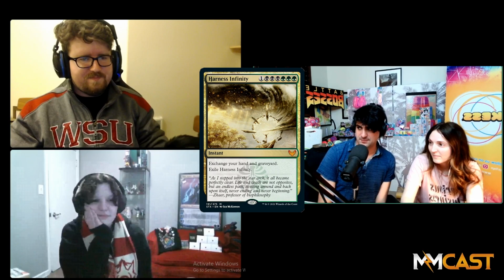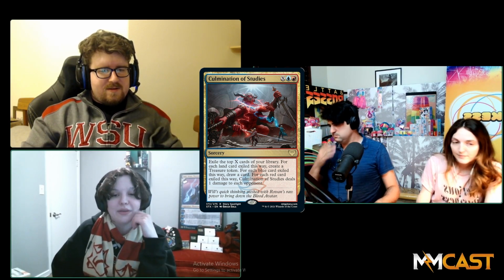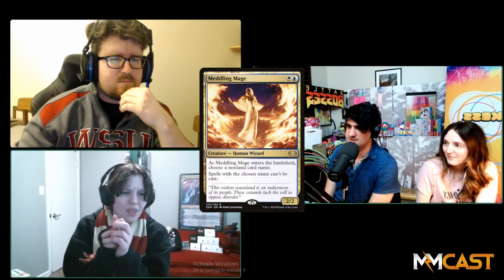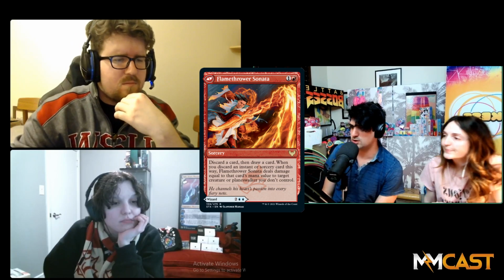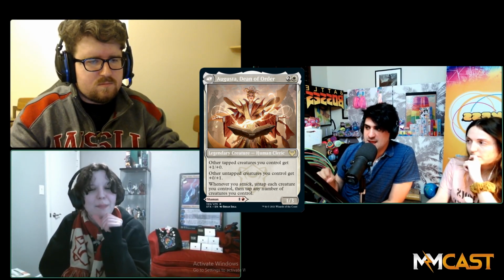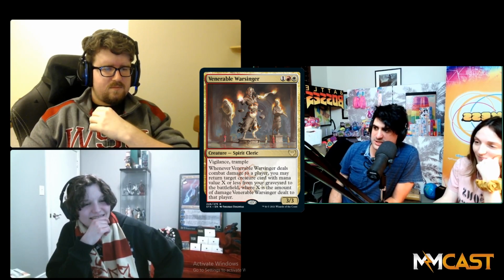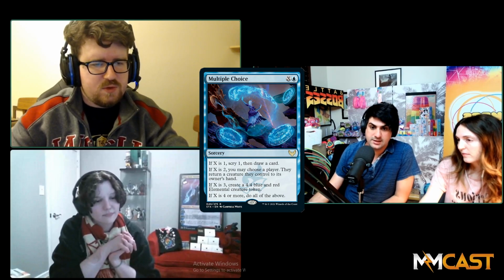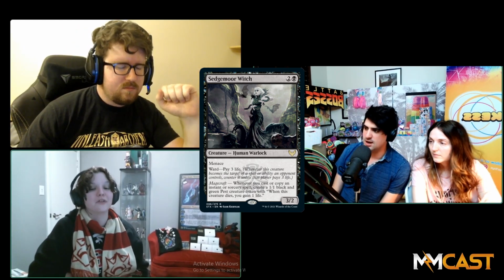Strixhaven Modern Set Review - Masters of Modern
We finish up discussing the most exciting Strixhaven cards for Modern. What cards are you most excited for? Any new deck archetypes you are excited about? Let us know?

Want to pick up any of new cards you saw in this week’s episode? Thanks!

And follow us n Twitch